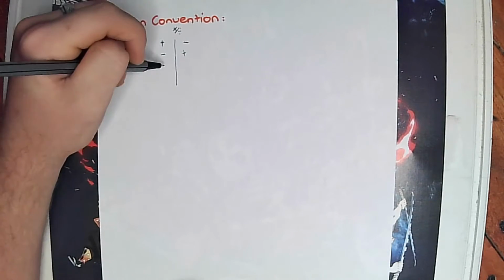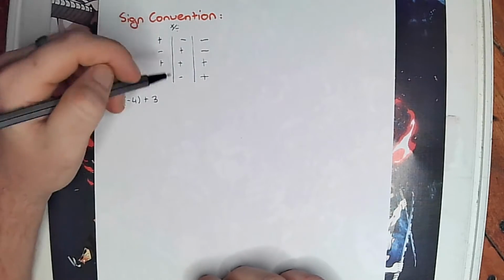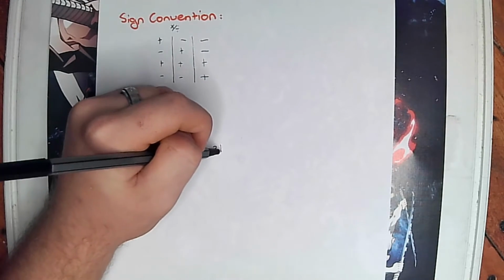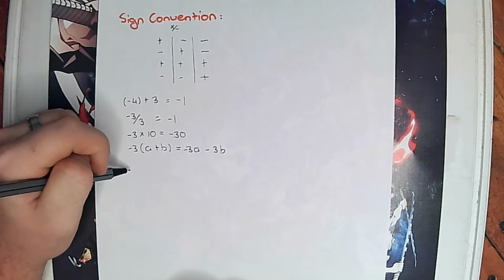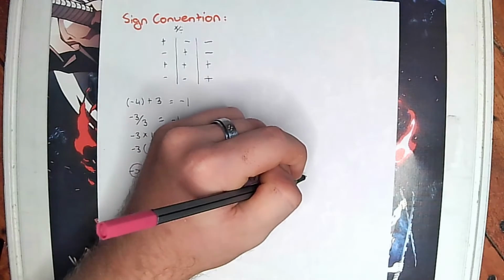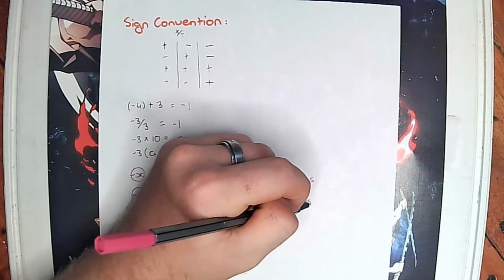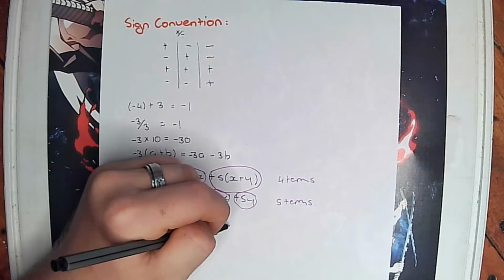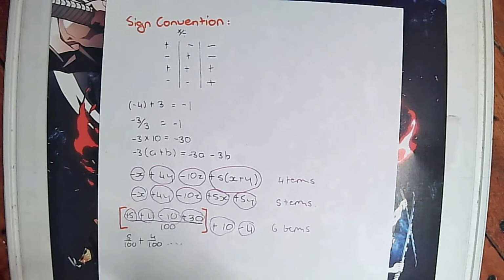How to use the proper sign convention(+-) when adding/subtracting/dividing and multiplying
This video explains how the + and - values work with regard to addition/subtraction/multiplication and division.